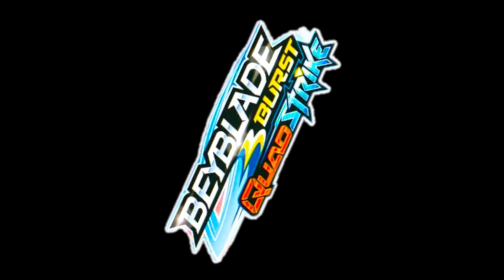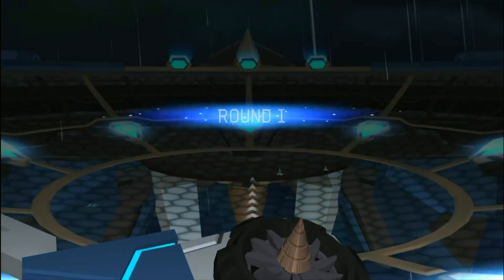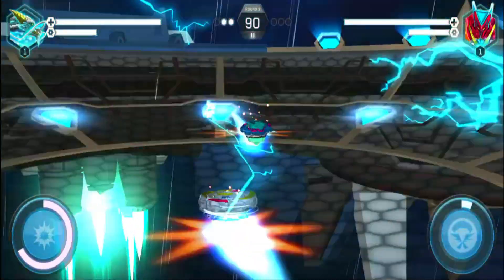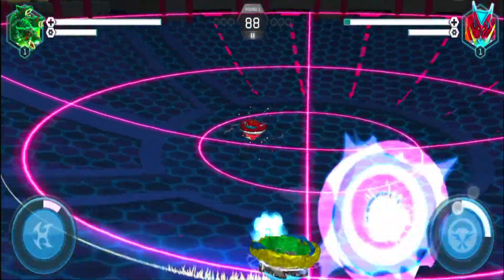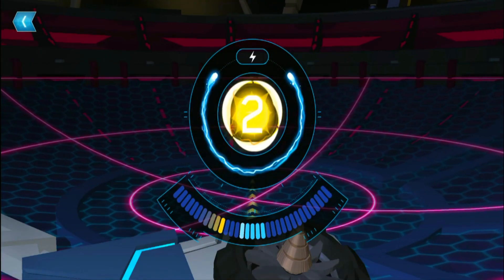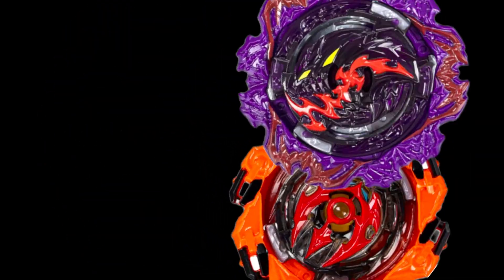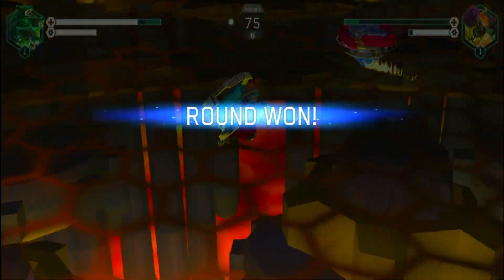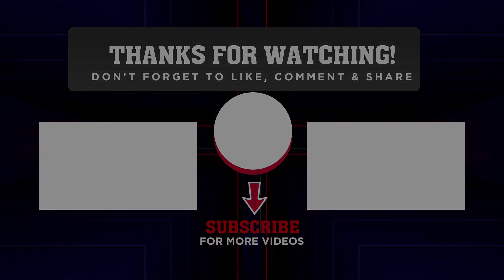2023 NEW BEYBLADES + QR CODES | AMBUSH NYDHOGG N8 | FIERCE BAZILISH B8 | BEYBLADE BURST QUAD STRIKE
NEW 2-PACK BEYBLADE BURST QUAD STRIKE
In this video, I'll be showing you the new Beyblade Burst Quad Strike Beyblades! These Beyblades have a new design called Ambush NYDHOGG N8, which is a ghost type Beyblade. These Beyblades are also quad strike Beyblades, which means they can strike four times in a row with their attacks.
Plus, I'll be showing you the new Fierce Bazilish B8 Beyblade, which are a new type of Beyblade called a Burst Quad Strike Beyblade.
These Beyblades have special features that make them really powerful and able to strike multiple times in a row.

NEW BEYBLADES are:-

Fierce Bazilish B8
Ambush Nyddhog H8
Hydra Kerbeus K8
Ambush Achilles A8
Gambit Dragon D8
Chain Poseidon P8

2023 NEW BEYBLADES + QR CODES | AMBUSH NYDHOGG N8 | FIERCE BAZILISH B8 | BEYBLADE BURST QUAD STRIKE APP

CHAPTERS:-
00:00 FINALLY!!! Beyblade Burst QuadStrike APP
00:45 Gambit Dragon D8 + Ambush Achilles A8 + QR CODES
02:50 Fierce Bazilish B8 + Hydra Kerbeus K8 + QR CODES
05:33 Chain Poseidon P8 + Ambush Nyddhog H8 + QR CODES
07:59 FINALIZED Outro

CHAPTERS:-

Look what i got for all of you guys today.

NOTE:- Please update your Beyblade Bursty App to the latest version.